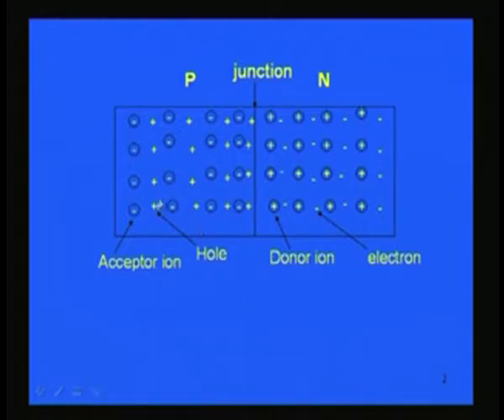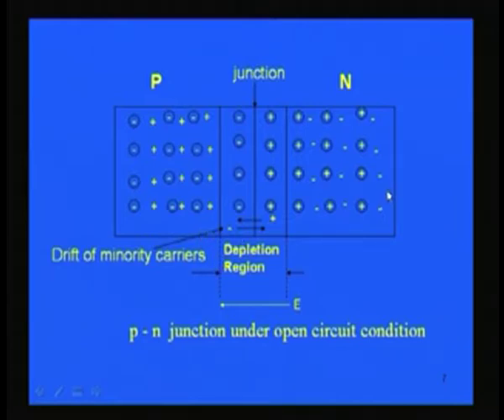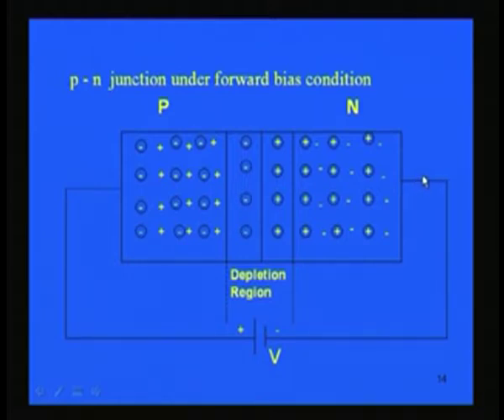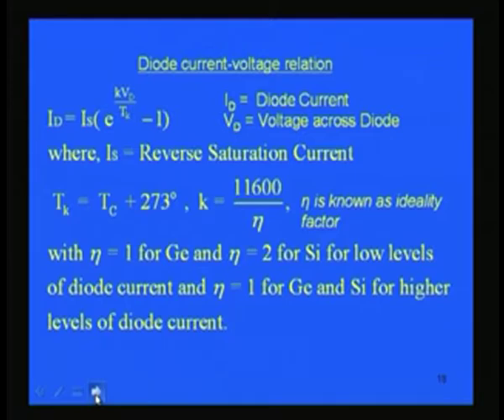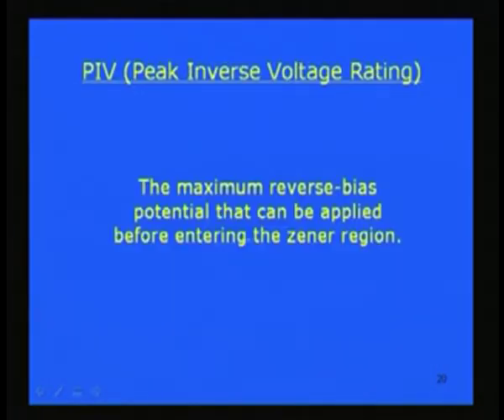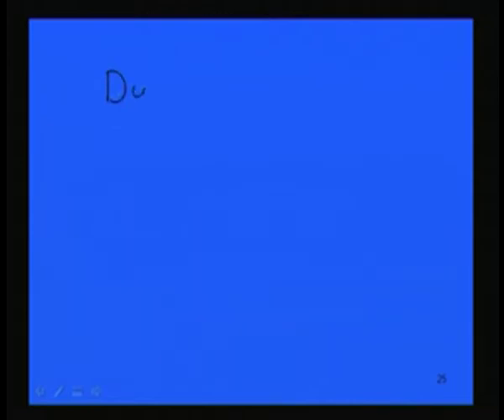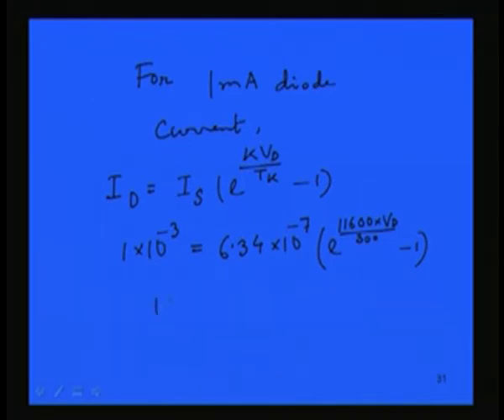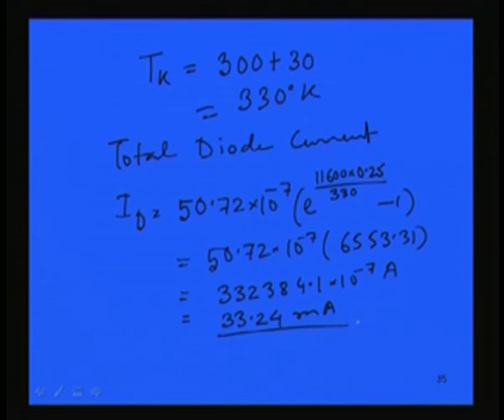PN Junction Diodes